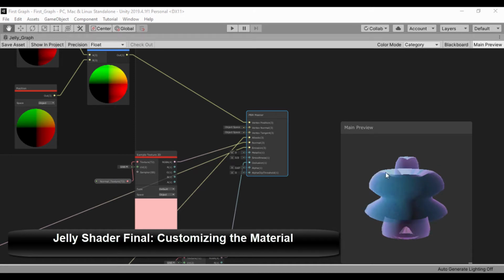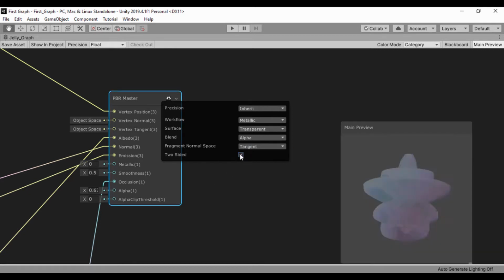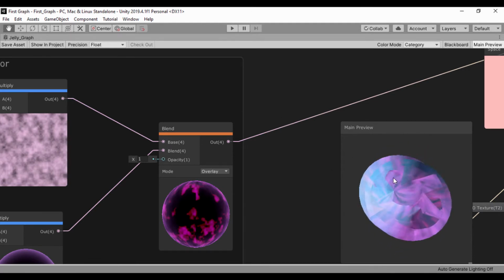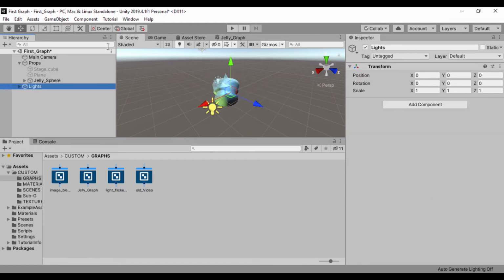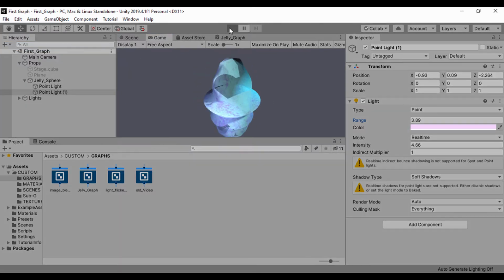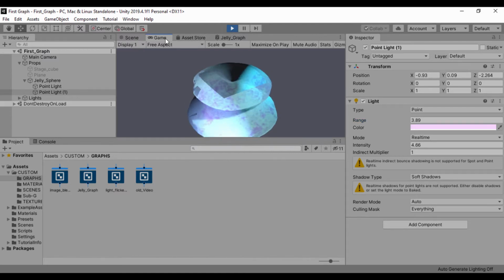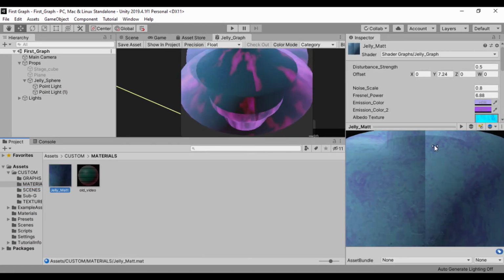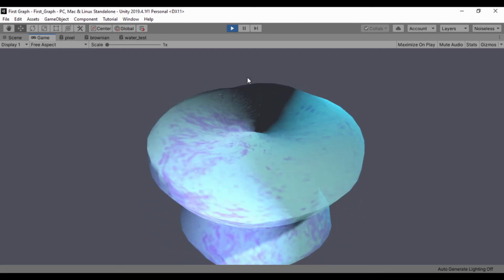Jelly Shader Final Customizing the Material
Hello Guys, in our final lesson. we will be customizing our shader to allow for variations

Full course link here!